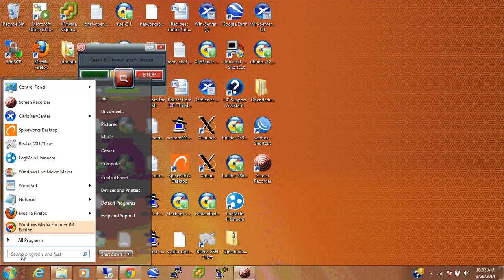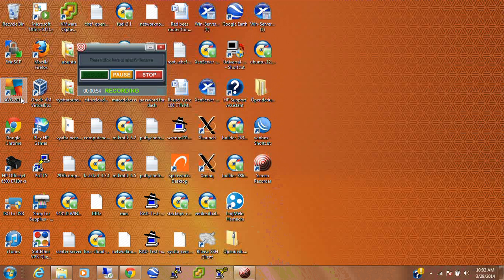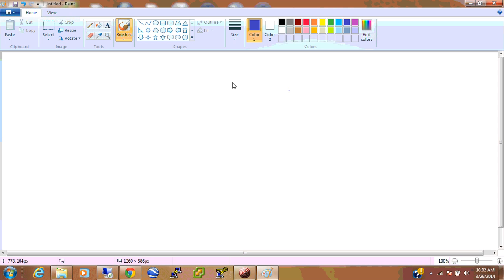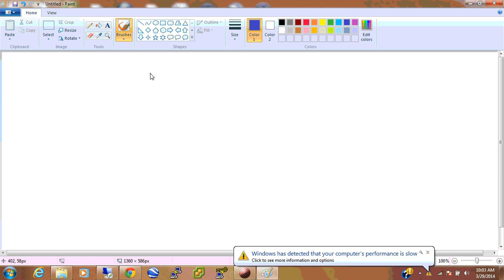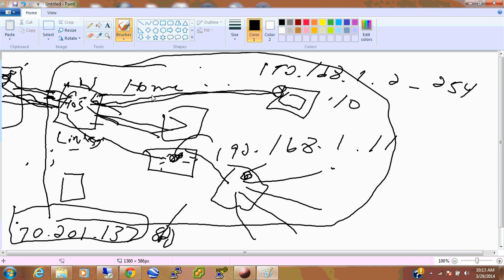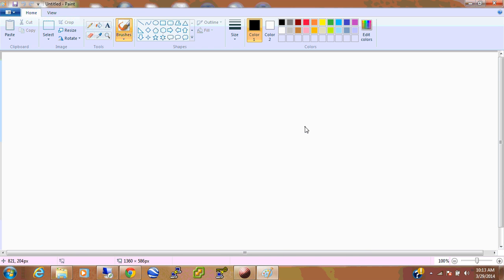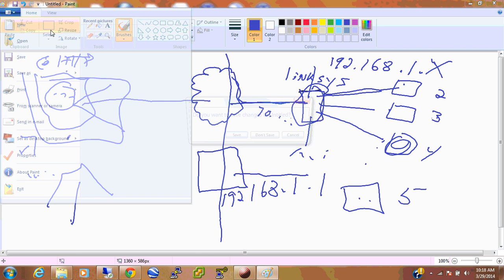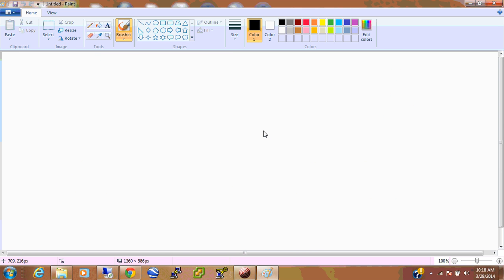Intro 1 Basic Networking Router Part 1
This is the first video in a series of tutorials on Cloud. Specifically Clouds built on Openstack. It assumes NO KNOWLEDGE of networks or Linux which Openstack is based on. In this series we start from the very beginning.. Basic dhcp and ip tcp networks, addressing. Then move on to installing and configuring a basic LAMP web server. We install and configure Ubuntu 12.04, mySQL, Apache2 (web server) and PHP and create a very basic web site on our new webserver. Showing every command as we go. Finally in the series, we show how to create a lab environment inside our Openstack based cloud. As the series progresses we will build a complete multi tier web server & back-end database. Our environment will include muliple  web servers hosting a Wordpress website and will show you step by step installation of wordpress, configuring a load balancer pool to balance web traffic accross many servers. We will setup multiple virtual networks including a back-end network that connects the web servers to a seperate MySQL database server.